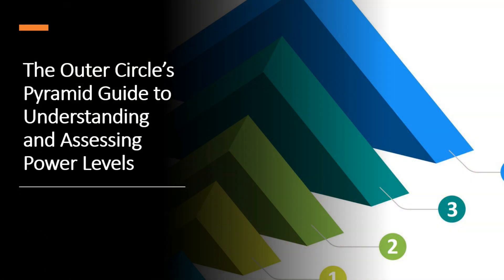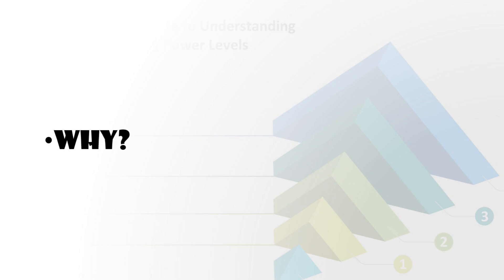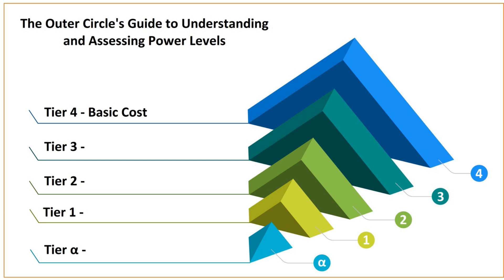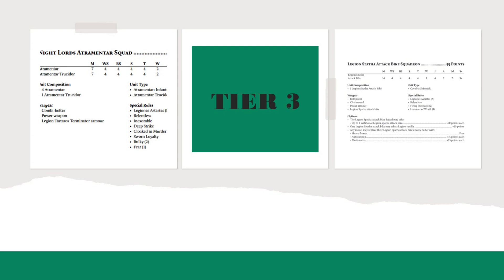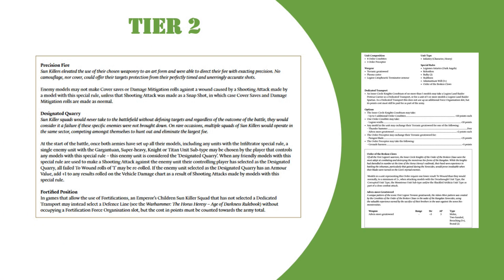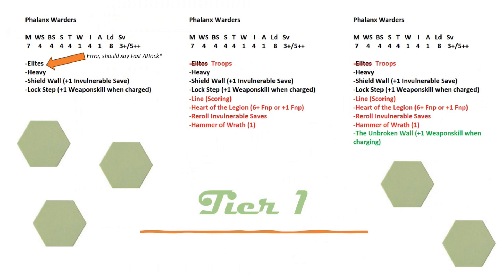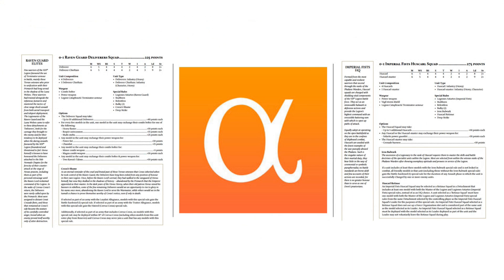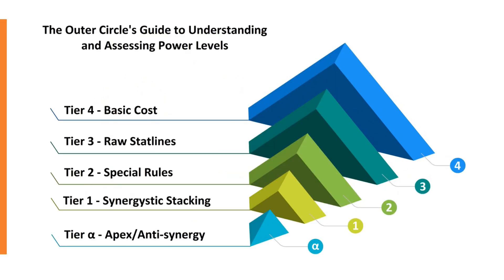The Outer Circle’s Pyramid Guide to Understanding and Assessing Power Levels